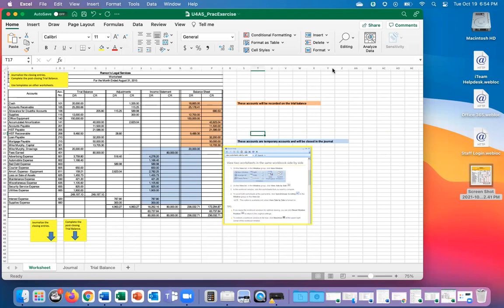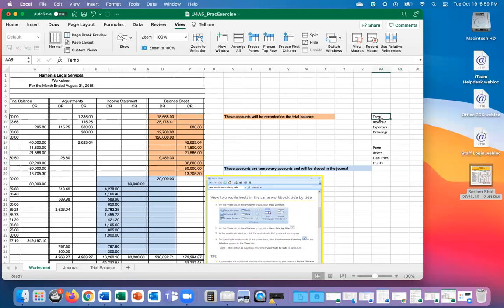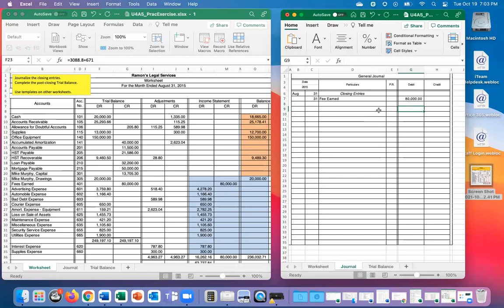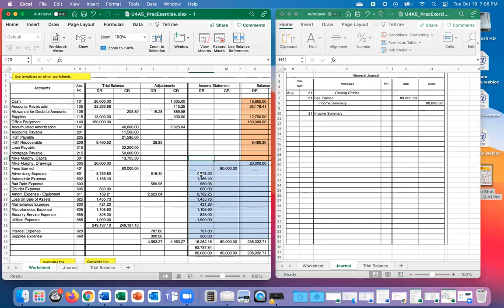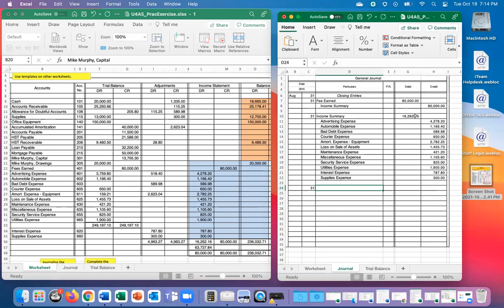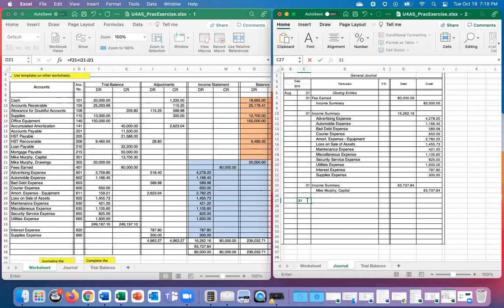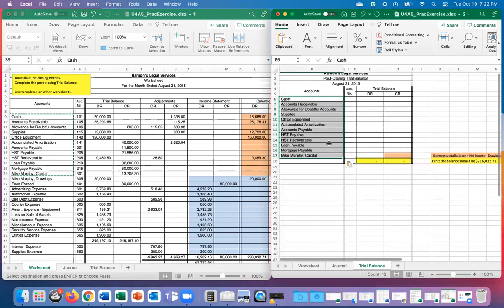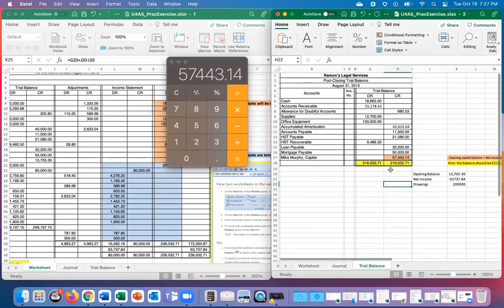Unit 4 - Activity 5: Closing Entries (BAF 3M1)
This video shows you how to complete the Unit 4 - Activity 5 assignment. The concept introduced in this assignment is closing entries.